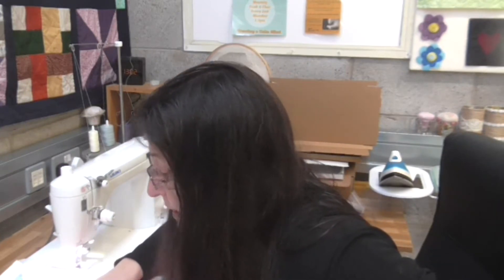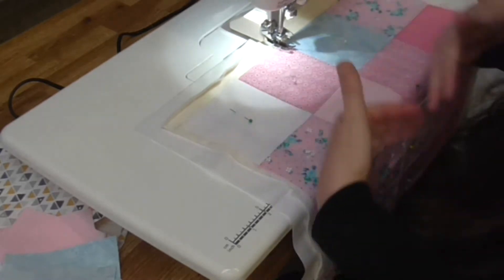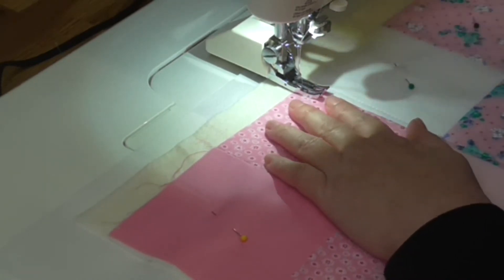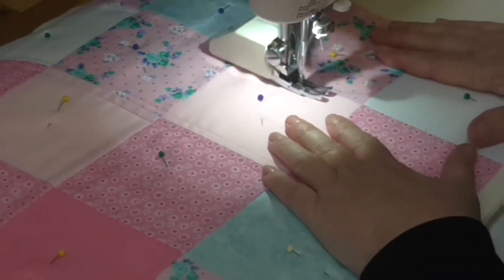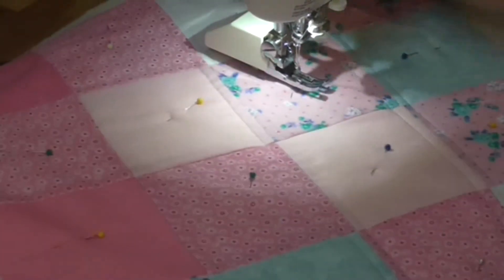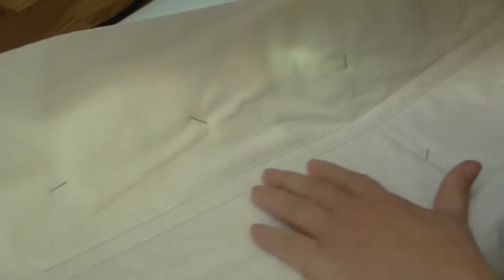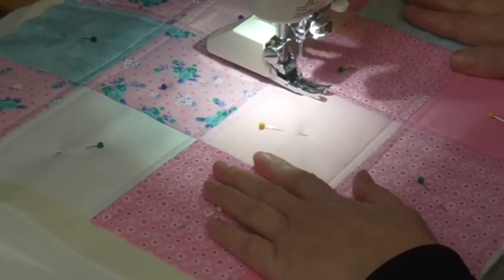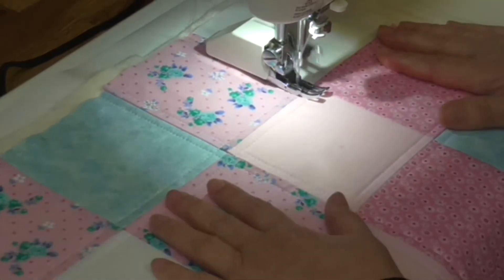Quilting Confidence Builder Series-Block 1-Stitching Either Side of the Seam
First you need to create a 16 patch block with 4 1/2" block.  Layer with wadding and backing fabric.
This will be the base for all our squares.

In this first block, we are quilting either side of the seams.  I've use the walking foot as a guide.  Doing this horizontally and vertically gives a lovely effect.

Look out for Part 2 Coming Very soon